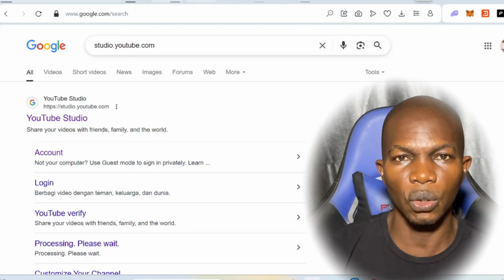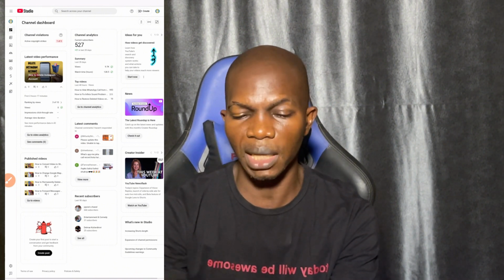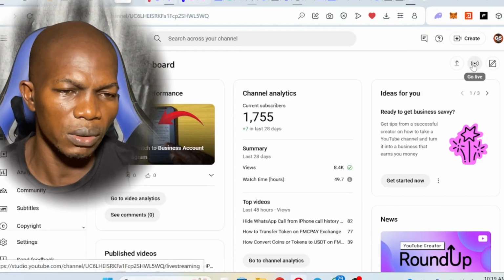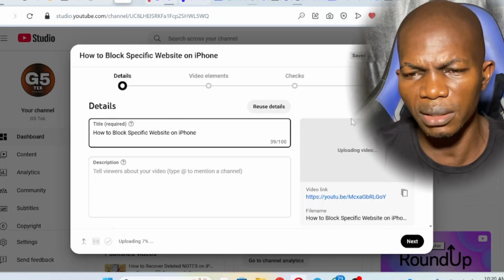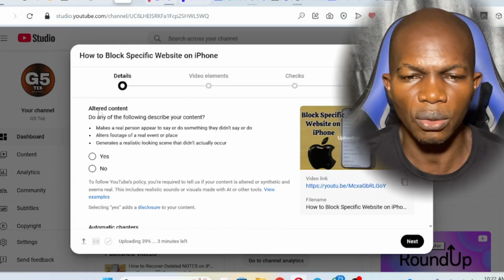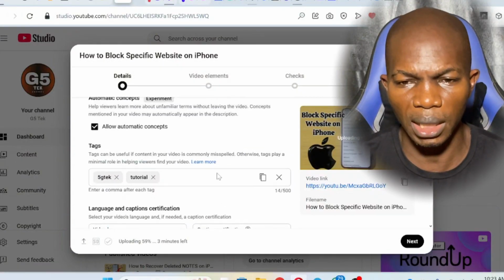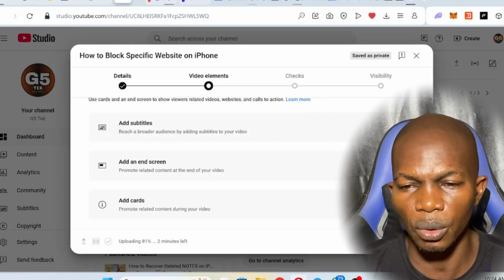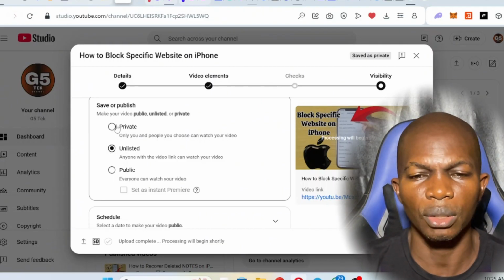The Real Reason Your Videos Are Buried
Are your videos getting buried in the algorithm? You might be making critical upload mistakes that are killing your views.

In this video, I break down the top SEO and upload errors content creators make — and how to fix them to boost visibility, watch time, and subscriber growth.

🎯 Learn how to properly optimize your titles, descriptions, and tags
📅 Discover the best time and frequency to upload
🔍 Fix common SEO mistakes that hurt your discoverability
📈 Start growing your channel with smarter upload strategies

Whether you're a new creator or trying to revive a stagnant channel, these tips can make a massive difference.